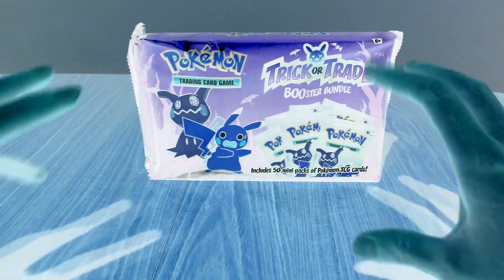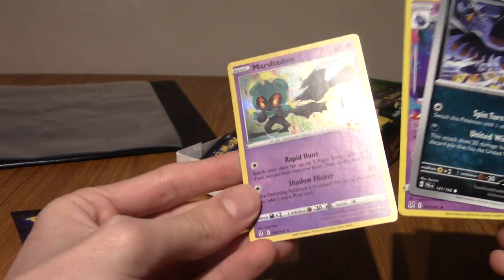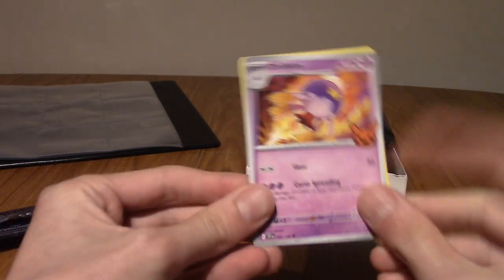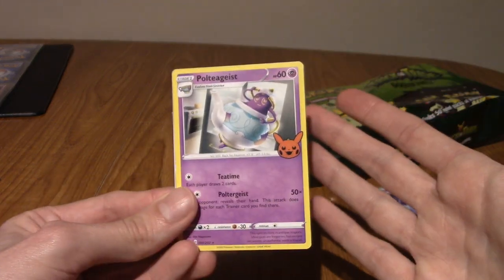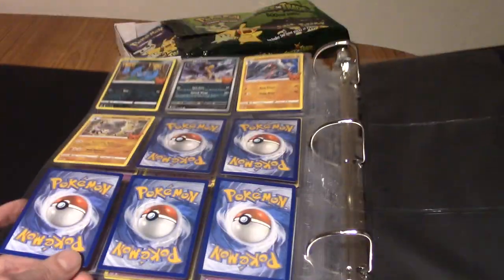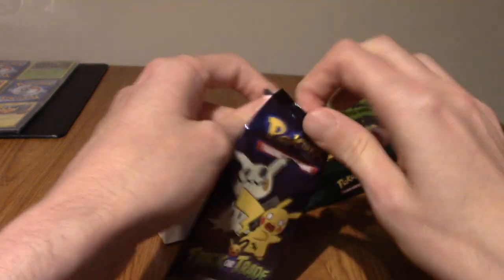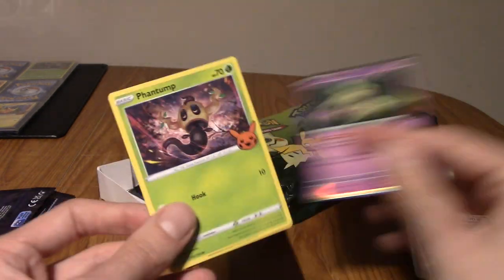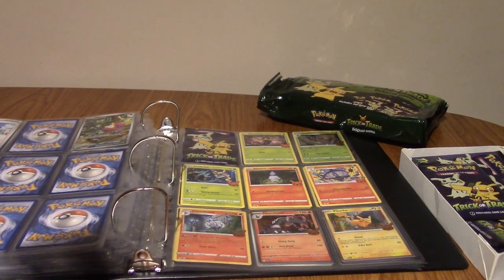PokeOpenings: Trying To Complete The Halloween 2023 Set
Time to undertake an incredible task few, well, okay, probably a fair few. Most maybe, have ever tried! I will try to complete the Halloween 2023 BoOoster Bundle set!